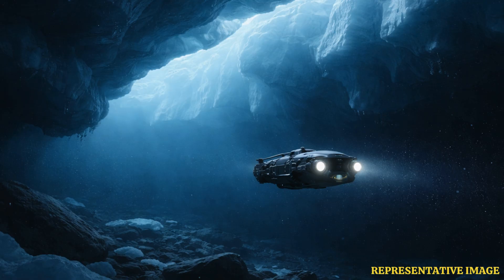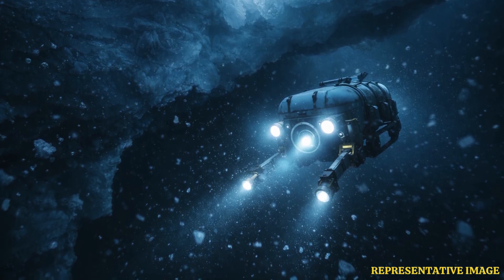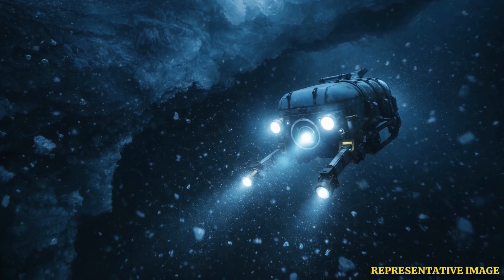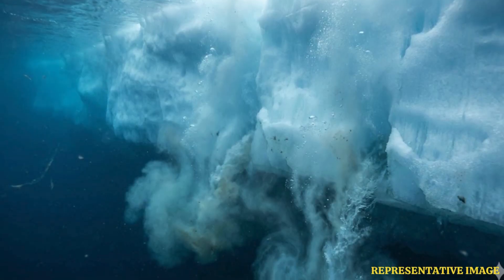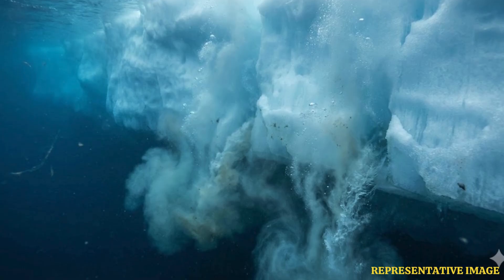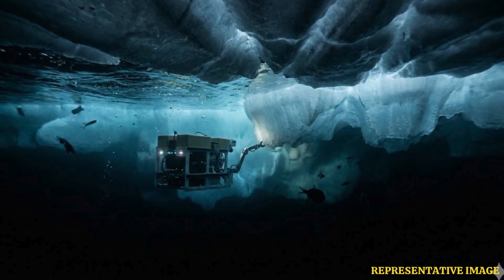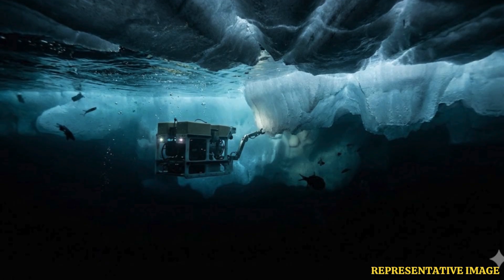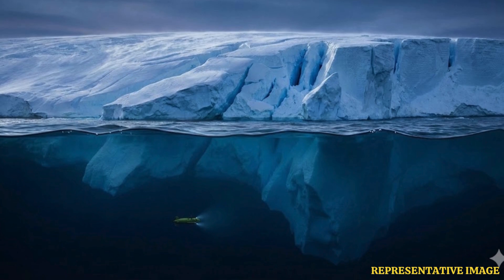Lost Robot In Antarctica Reveals Hidden Danger Beneath Ice | WION Podcast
A robot sent to study Antarctica vanished beneath the ice and was written off as lost. Months later, it resurfaced with data scientists never expected, revealing troubling changes under one of the continent’s most dangerous glaciers. By accident, it became the first to map ocean conditions beneath an East Antarctic ice shelf. What it found suggests warm water is eating away the ice from below, raising fears of major sea-level rise. This unexpected discovery could reshape how we understand Antarctica’s future.